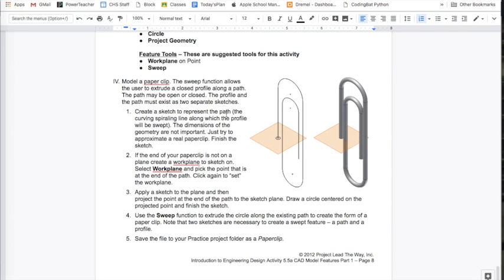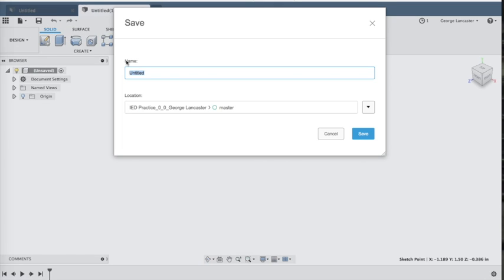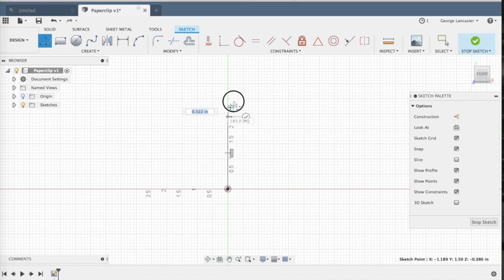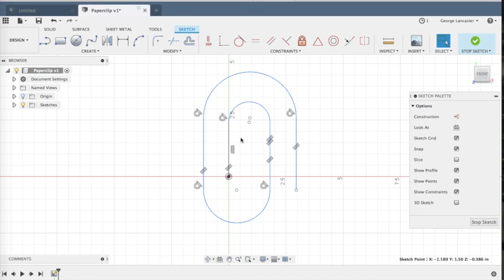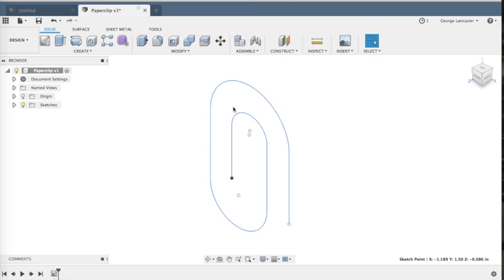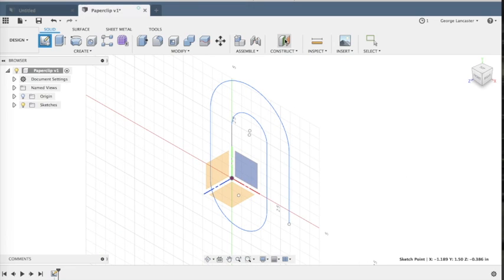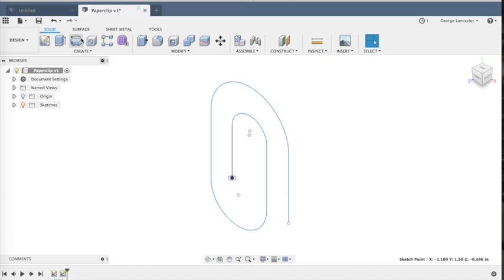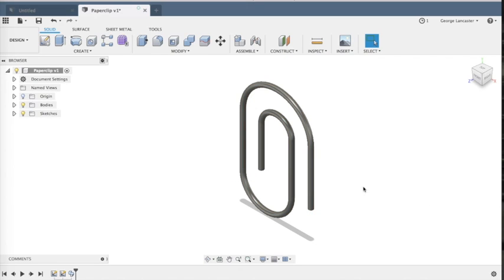Activity5.5aPart4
Creating Activity5.5aPart4 in Fusion